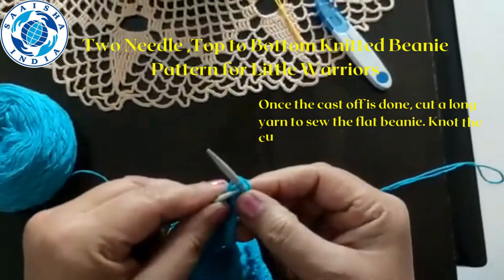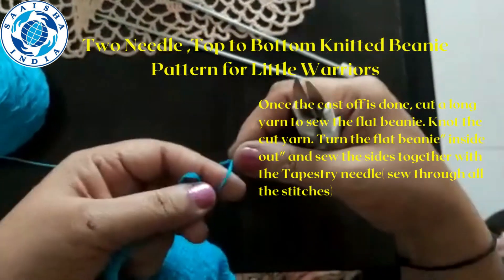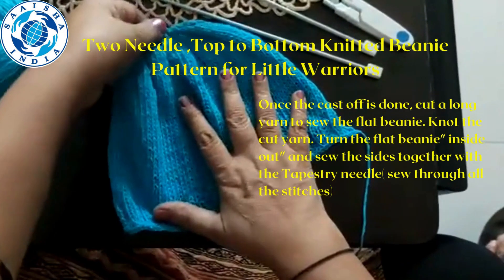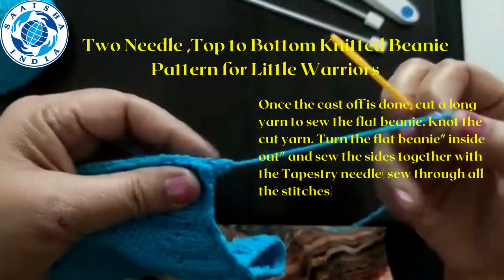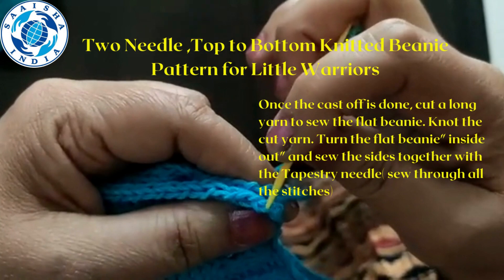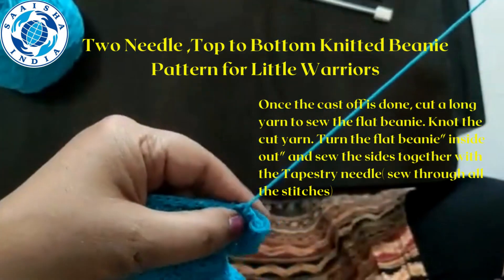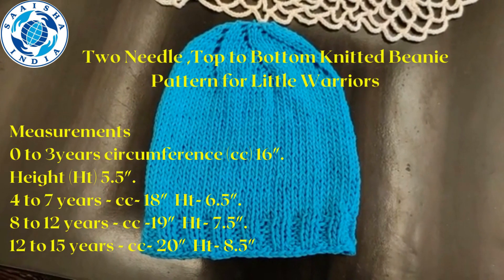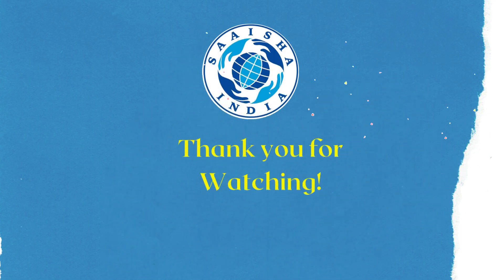How to make Knitted Beanie Using two Needles Mini Video Series Part - 5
This is the Final part of the  a five part mini video series on how to make “ Top to Bottom Beanie Pattern” for “Little Warriors” using "2 Needles". Illustrated by Saaisha’s Volunteer and Trainer Subha Iyer .Pattern given by Saaisha’s Volunteer Gayatri Raval.

Video # 5

WRITTEN PATTERN OF KNITTED BEANIES FOR LITTLE WARRIORS

Once the cast off is done, cut a long yarn to sew the flat beanie. Knot the cut yarn.

Turn the flat beanie" inside out" and sew the sides together with the Tapestry needle (sew through all the stitches). Beanie is ready for the “Little Warrior”.

MEASUREMENTS

0 to 3years circumference (cc) 16”. Height (Ht) 5.5”.

4 to 7 years - cc- 18” Ht- 6.5”.

8 to 12 years - cc -19” Ht- 7.5”.

12 to 15 years - cc- 20” Ht- 8.5”.